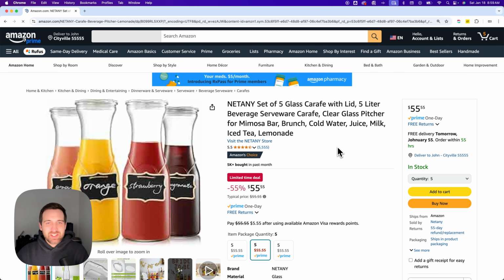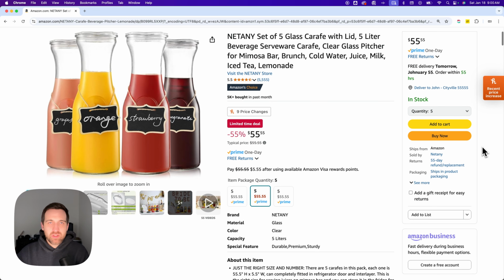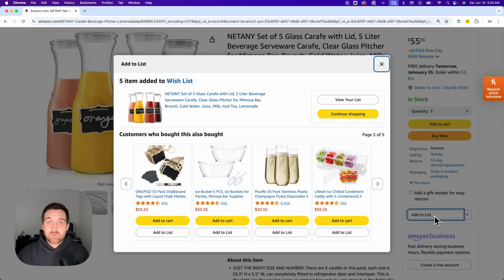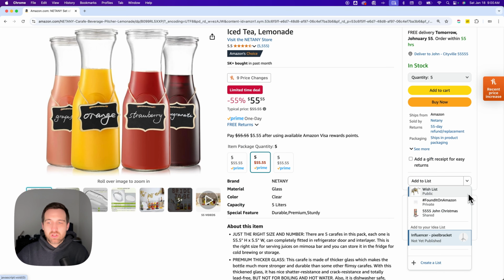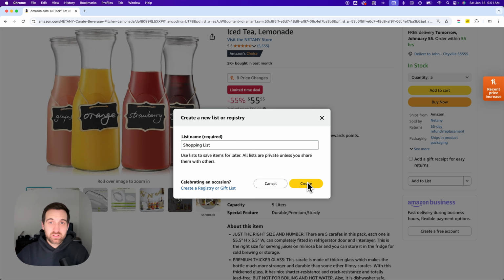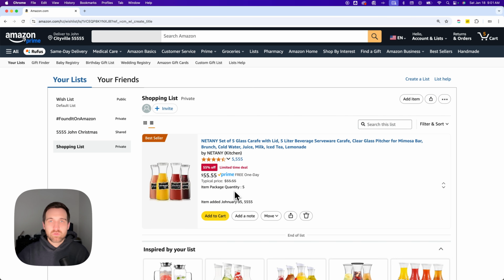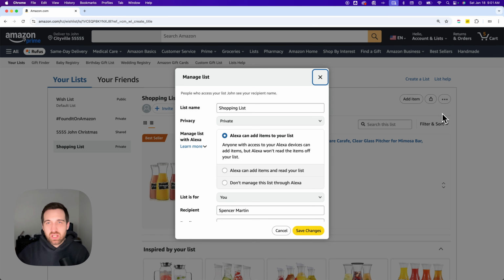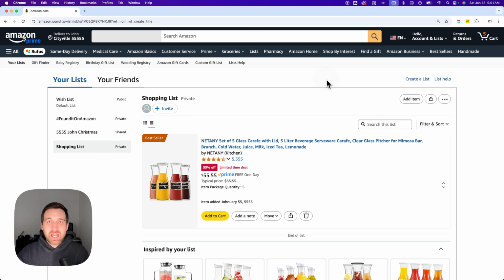How to Add to List on Amazon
In this Amazon tutorial, learn how to add to list on Amazon. You can add items to lists easily from the product pages on Amazon.